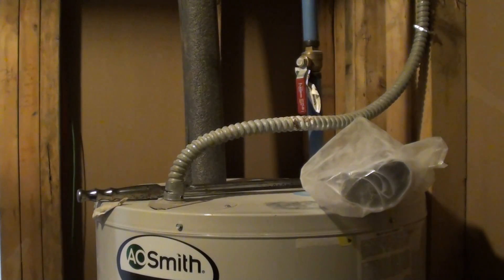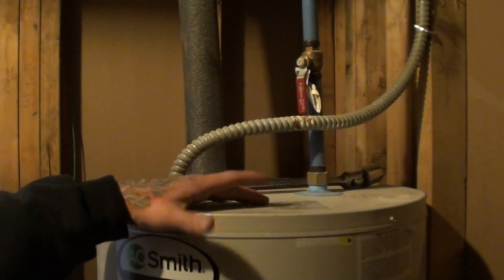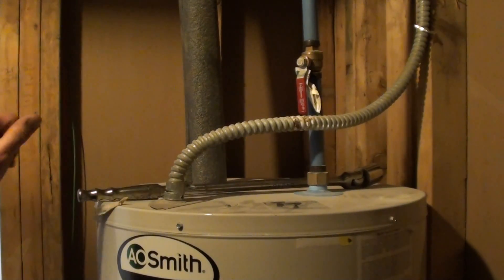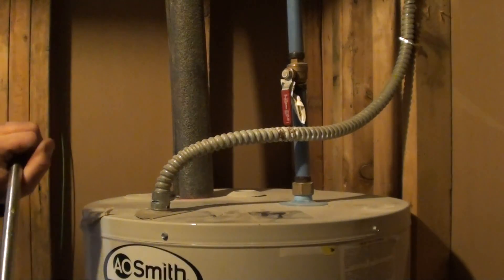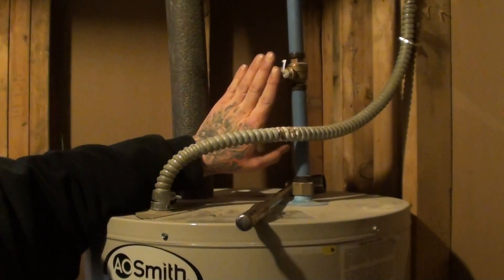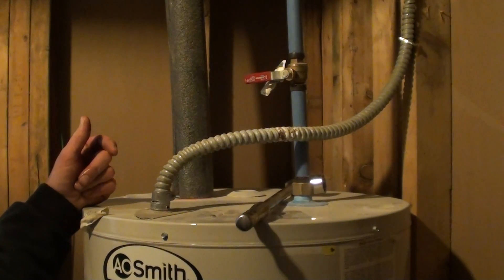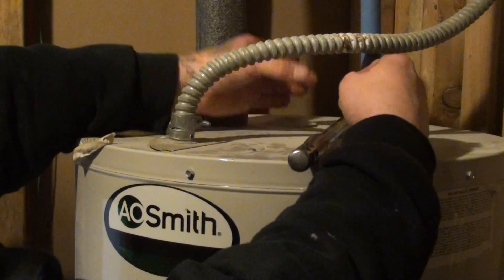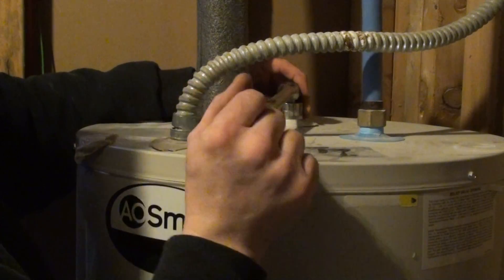how to get rid of rotten egg smell in my hot my hot wate. diy anode rod replacement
if you have a foul odor like rotten eggs or sulfur from the hot water this may help you get rid of it